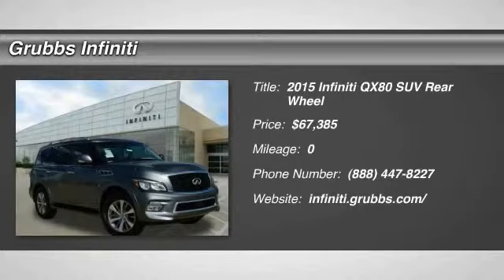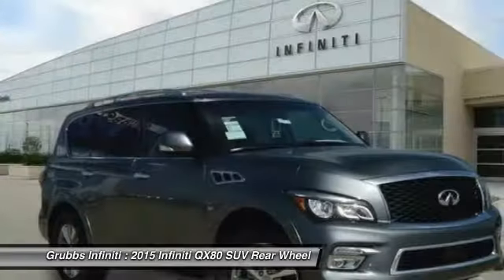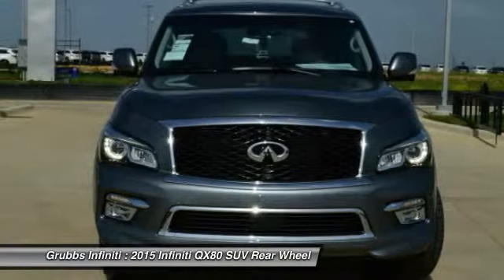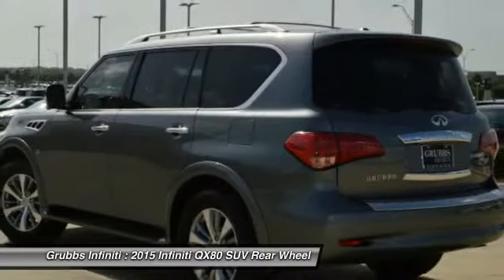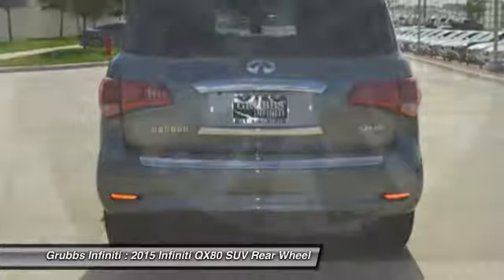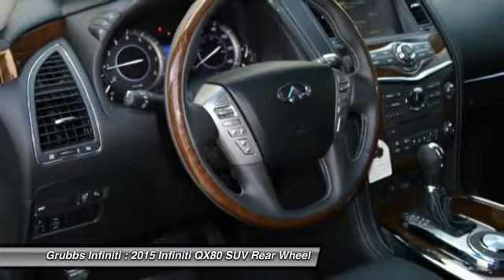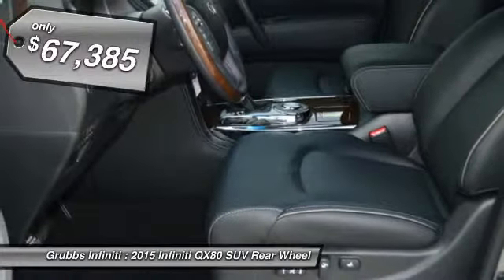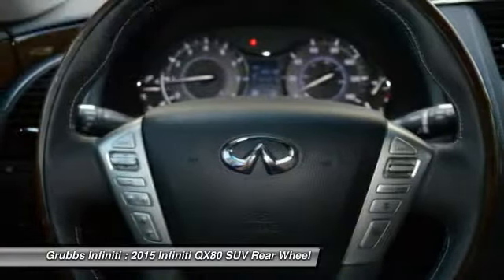2015 Infiniti QX80 Grapevine TX G28671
2015 Infiniti QX80 2WD 4dr

Grubbs Infiniti
1500 Highway 114

Happiness comes first with this 2015 Infiniti QX80: Enjoy first-rate features like an MP3 player, Bose sound system, CD player, dual climate control, rear air conditioning, remote starter, anti-lock brakes, a backup camera, parking assistance, traction control, dual airbags, Bluetooth, a navigation system, and airbag deactivation. It comes with a 5.6 liter 8 Cylinder engine. According to a review from New Car Test Drive, Cargo capacity is generous. Want to learn more? Call today for more information.